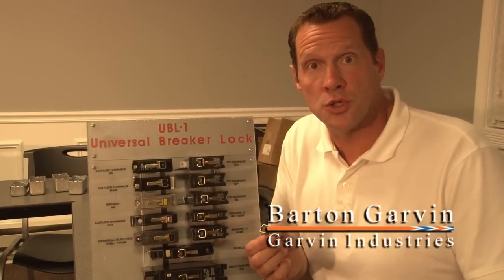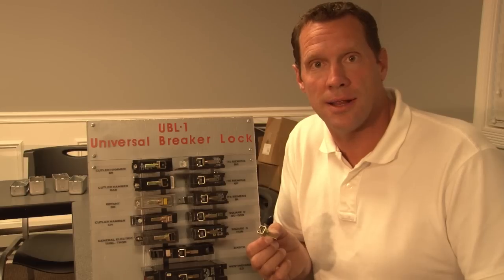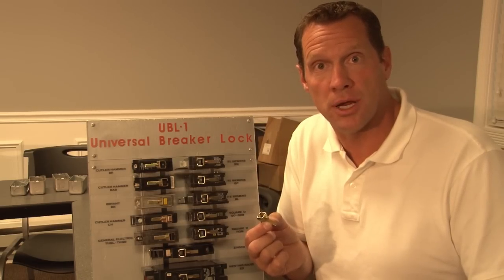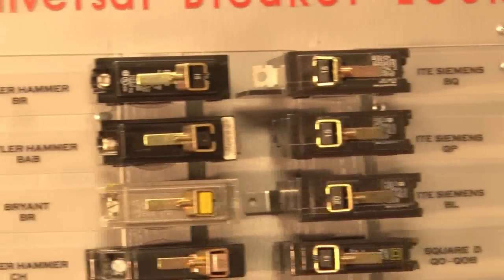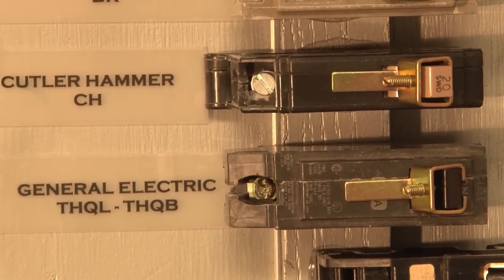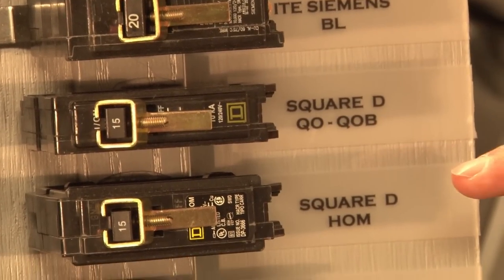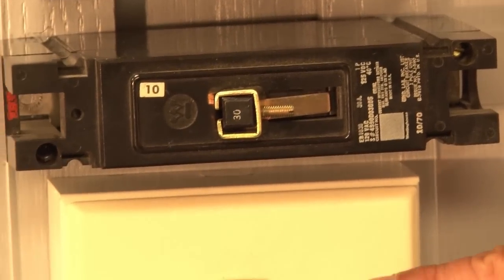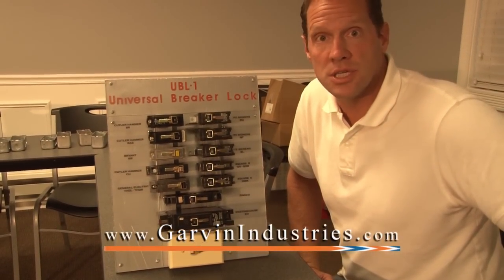Universal Breaker Lock Out Device UBL1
- There are a variety of old panels with different circuit locks; Garvin Industries' patent pending reusable and corrosion resistant universal breaker lockout devices secure any brand circuit breaker in ON or OFF position. They eliminate the need to stock breaker locks and make costly trips to job sites to identify panels. Additionally, the set screw and rigid leg prevents locks from slipping off the breaker and disrupting power flow.